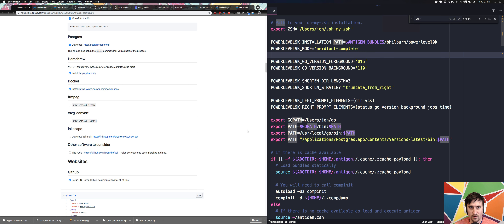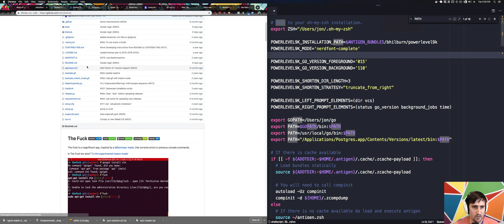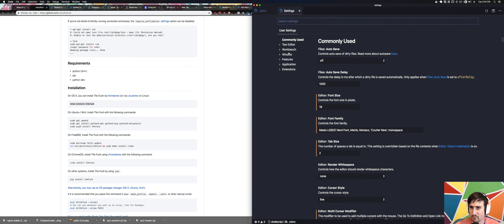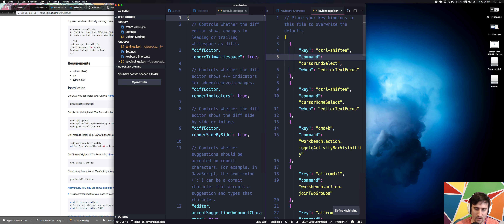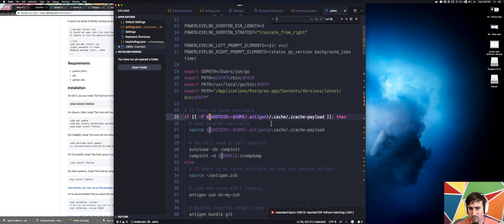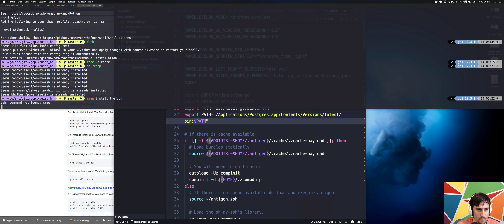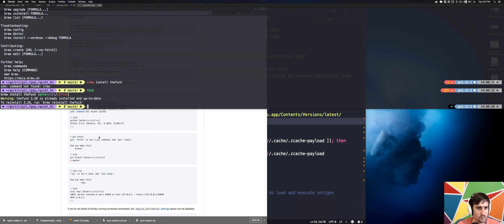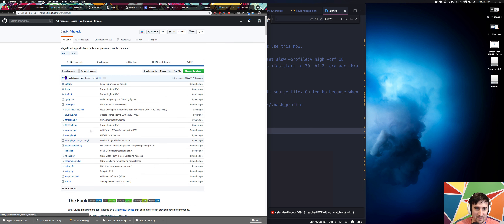Gopher Kit #24 - TheFuck